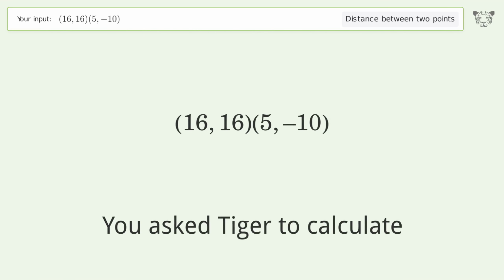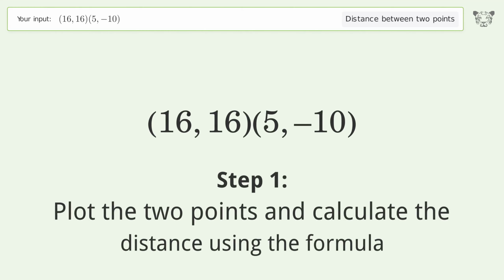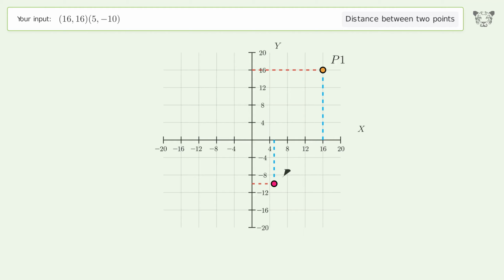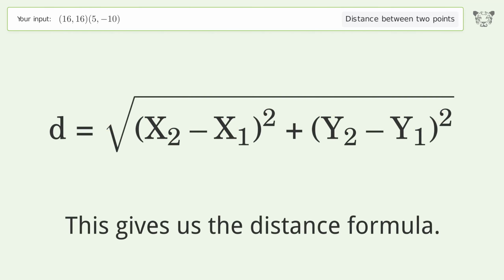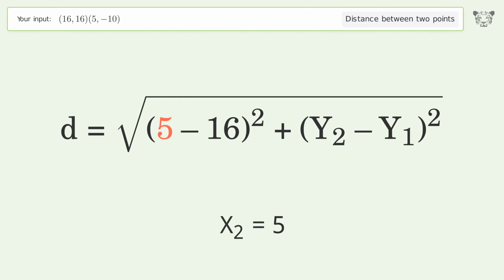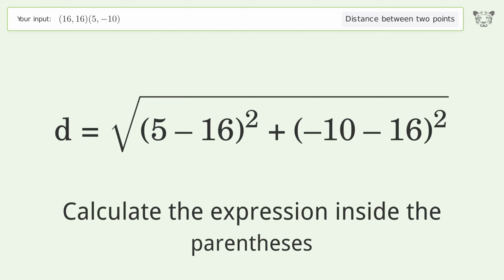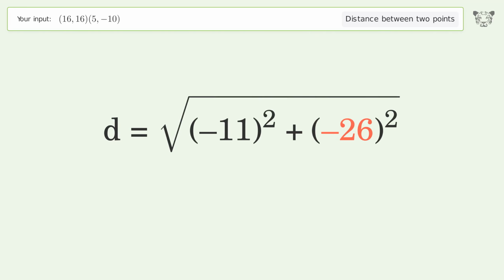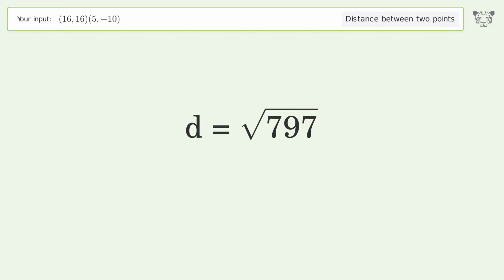Find the distance between two points p1 (16,16) and p2 (5,-10): Step-by-Step Video Solution